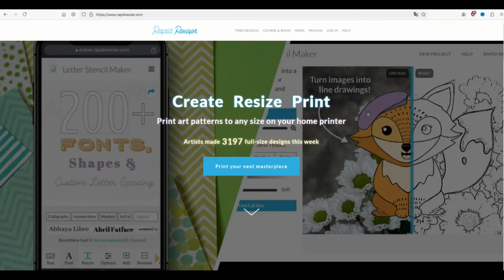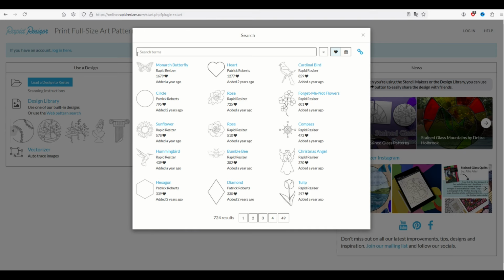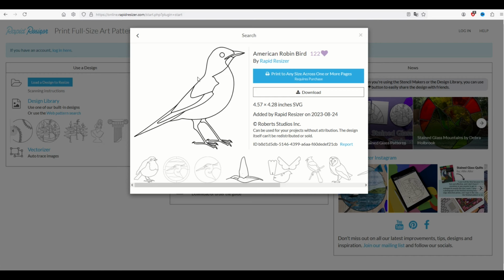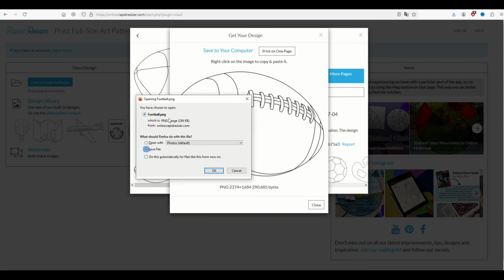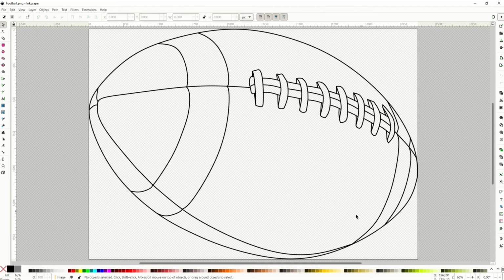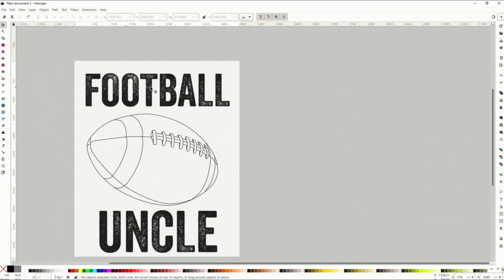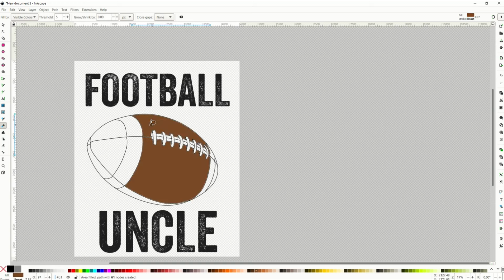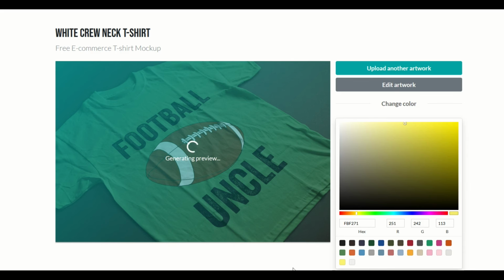What is RAPID RESIZER? 700+ Free Print-on-Demand Graphics!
There's a great site called RAPID RESIZER where you can grab over 700 free print-on-demand designs. In this video I walkthrough how you can download the designs (either SVG or PNG files) and how you can design a t-shirt or fine art print graphic. These look great when selling on sites like Redbubble or Merch by Amazon.